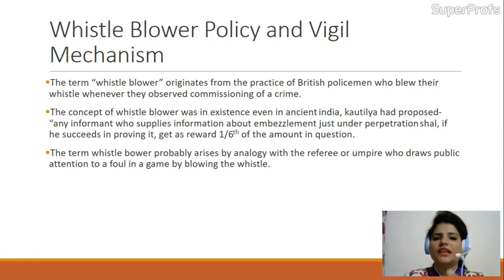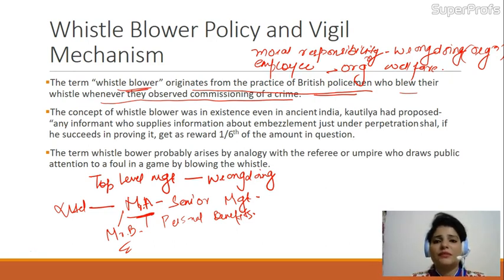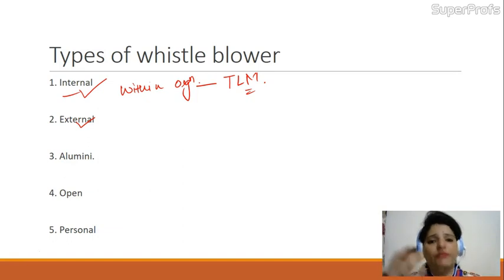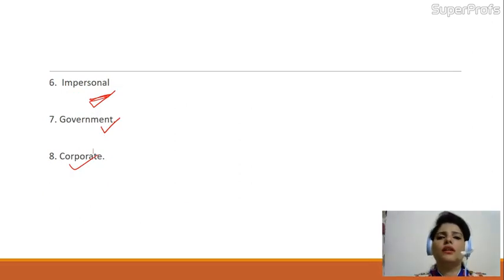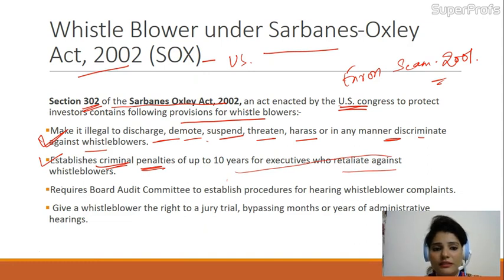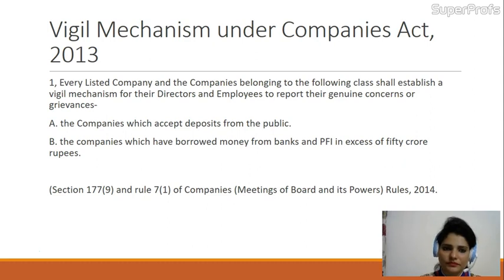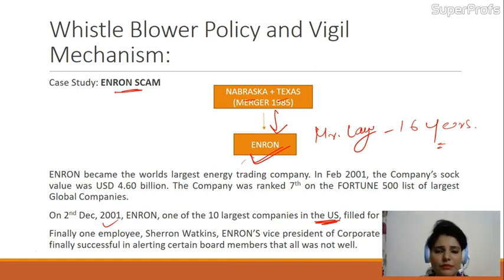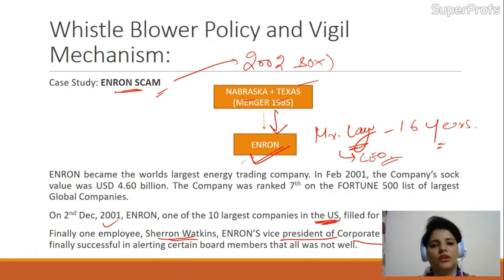CS Professional - Ethics Governance & Sustainability - Ethics Principles (2) - Eng - CS Neha Kaushik